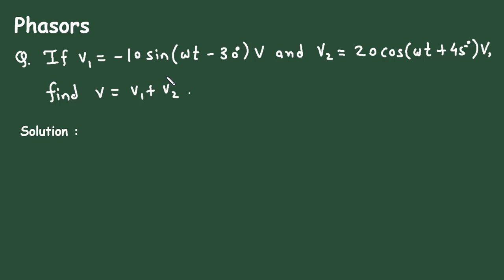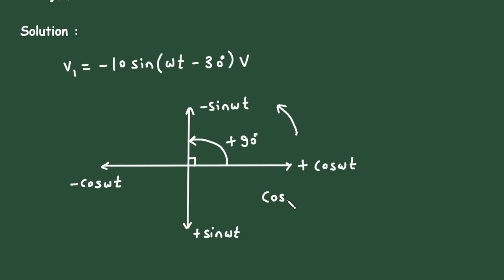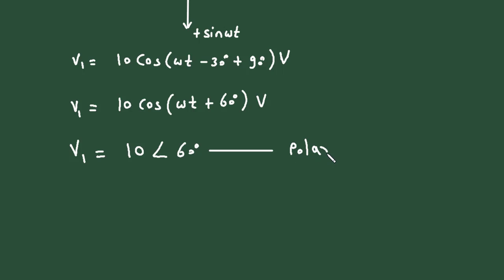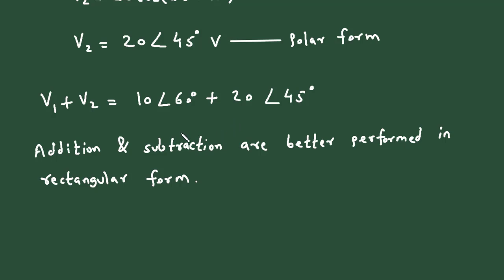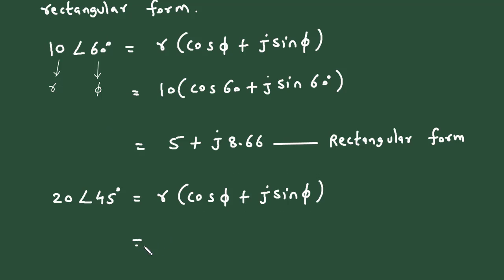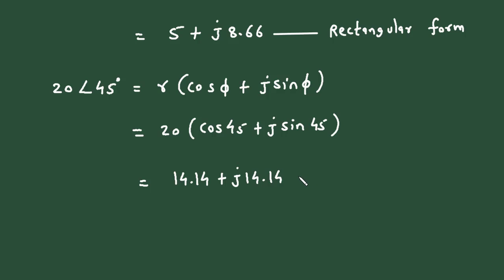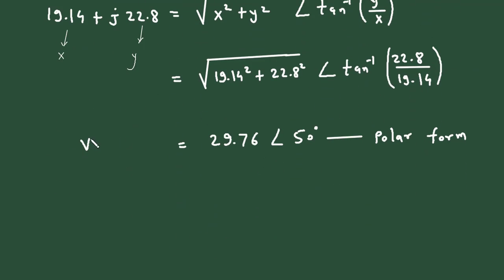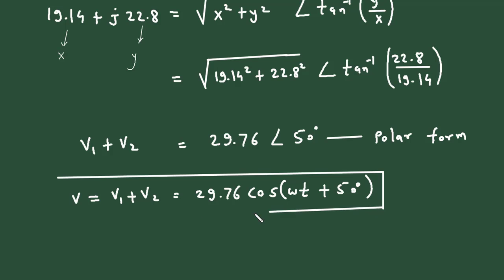Addition of two sinusoids by using phasors | Sinusoidal Voltages | Practice Problem 9.6